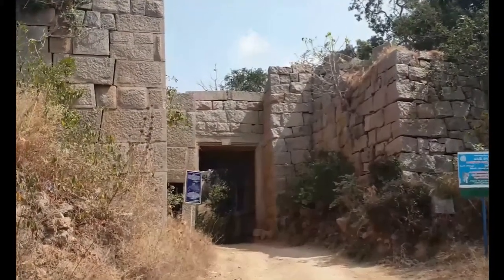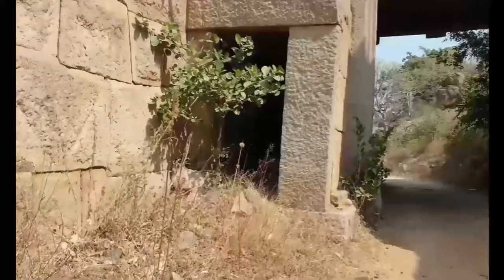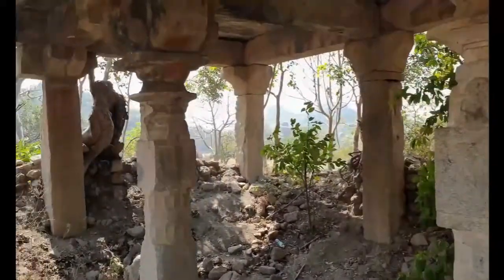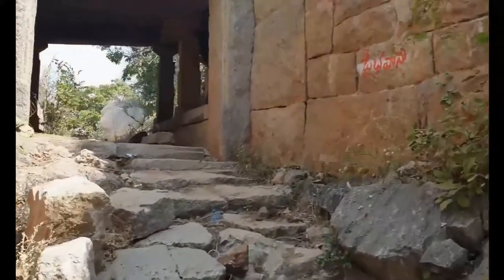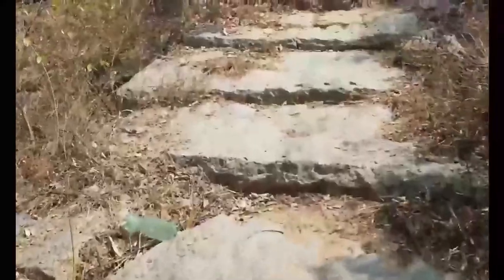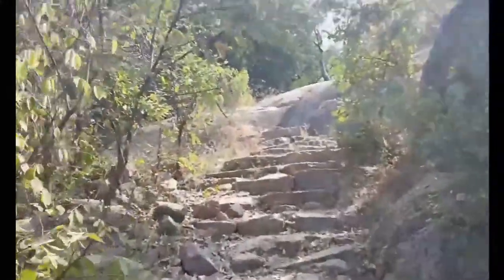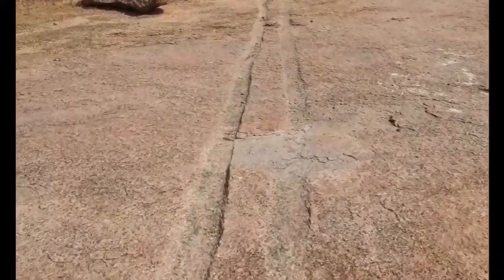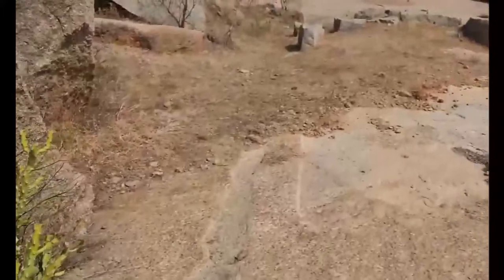Rachakonda Fort/ Telangana/ The forgotten fort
Rachakonda Fort/ Places to visit in Telangana